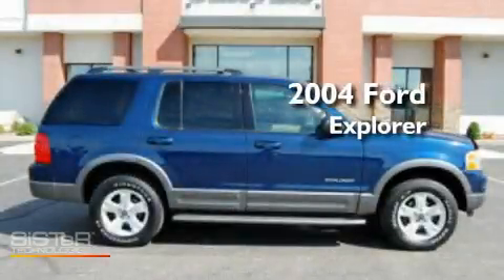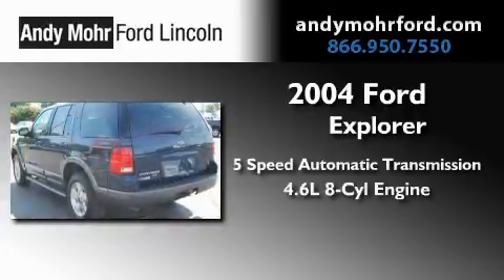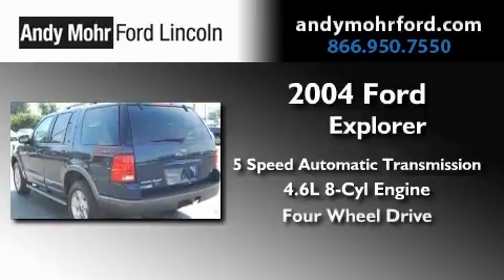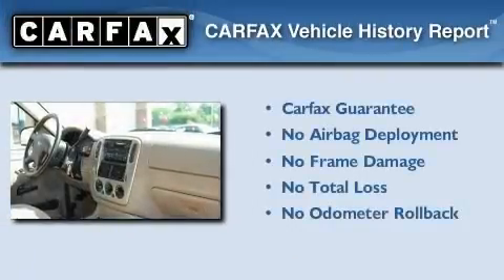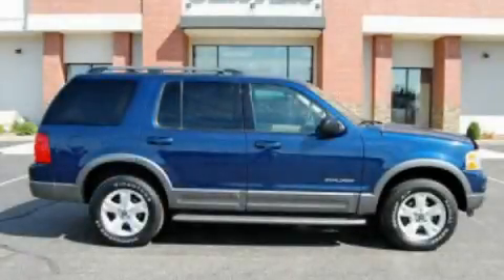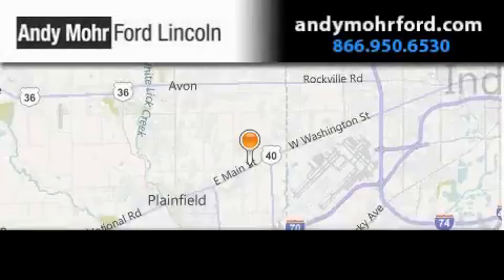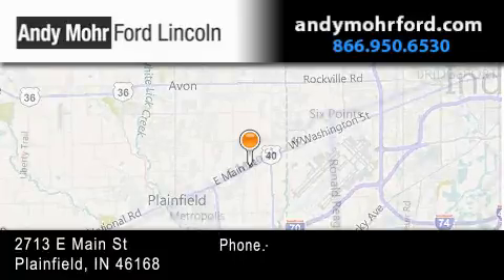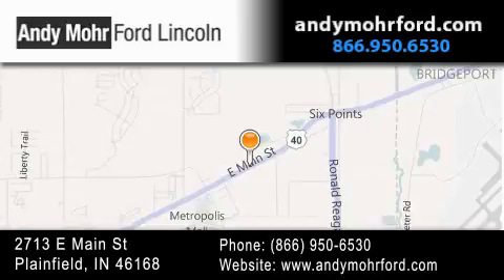2004 Ford Explorer Plainfield IN 46168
Year : 2004
 Make : Ford
 Model : Explorer
 Engine : 4.6L V8
 Trans . : AUTO 5SPD
 Exterior : Blue
 Miles : 82,529
 Interior : Tan
 Stock : C12079A

 2713 E. Main Street